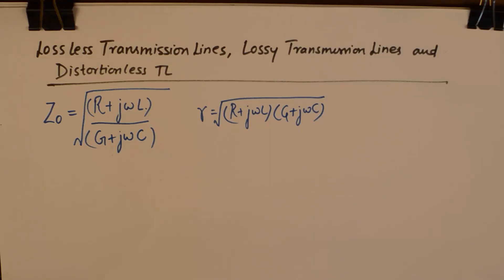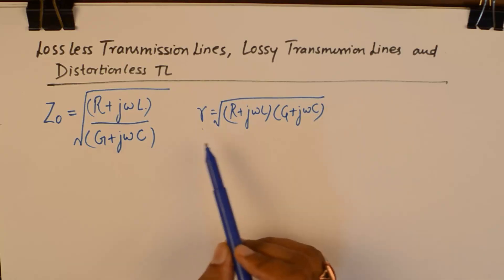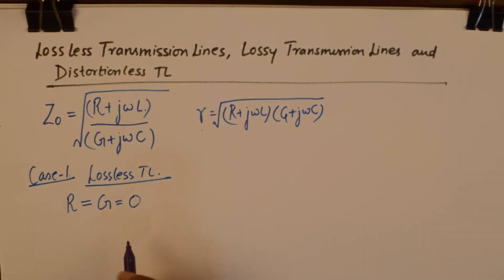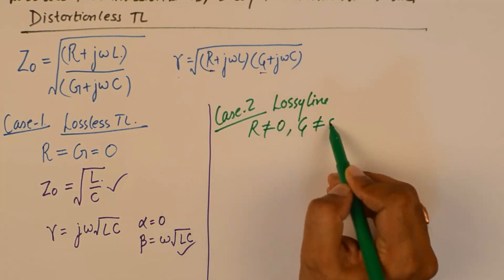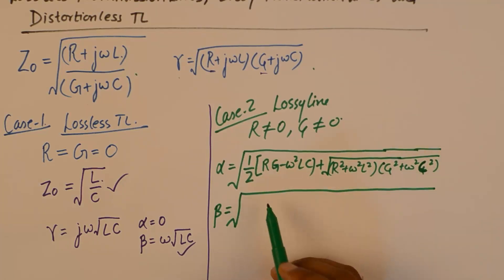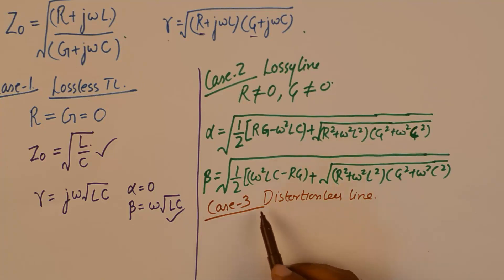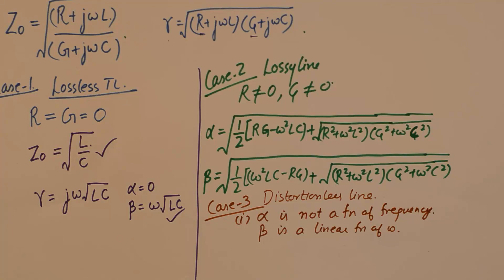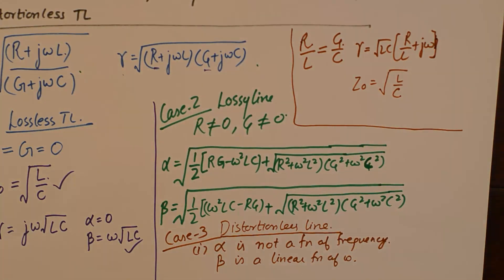Transmission Lines | Lossy lines | lossless Lines | Distortionless Lines